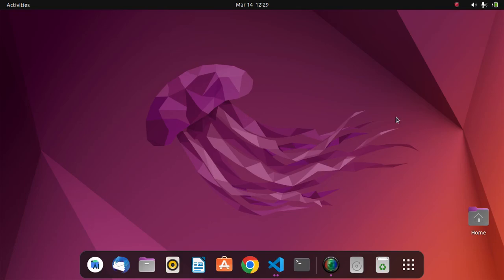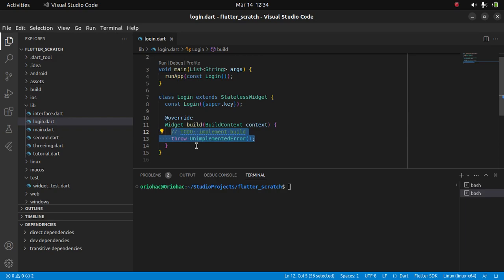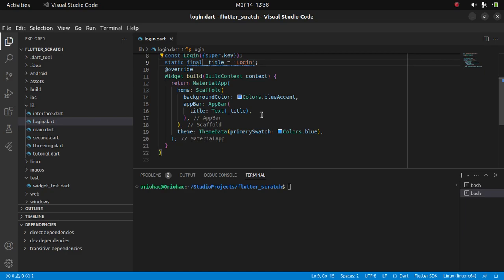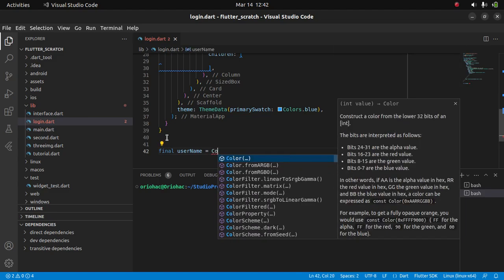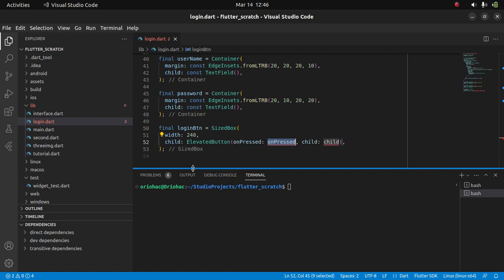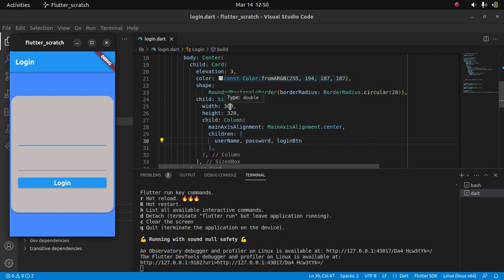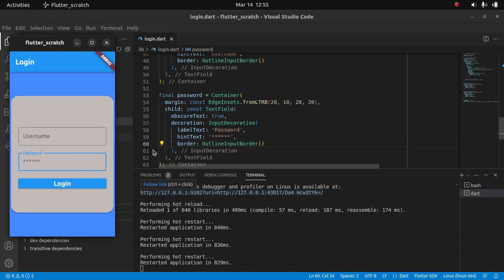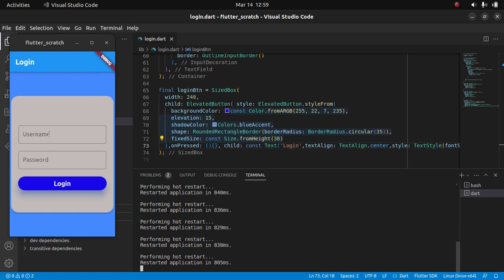How To Create A Simple Flutter Login Page As A Beginner.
This video shows the simple way to create a simple flutter login interface which can run on Android, Linux, Web, iOS, and Windows.